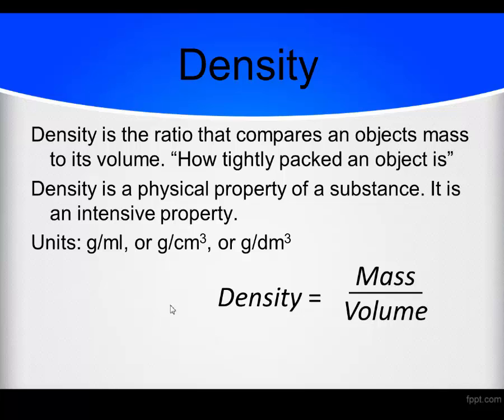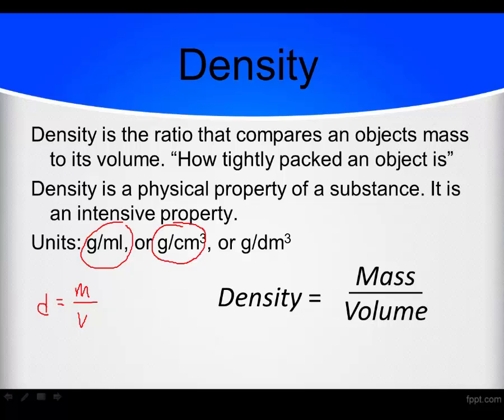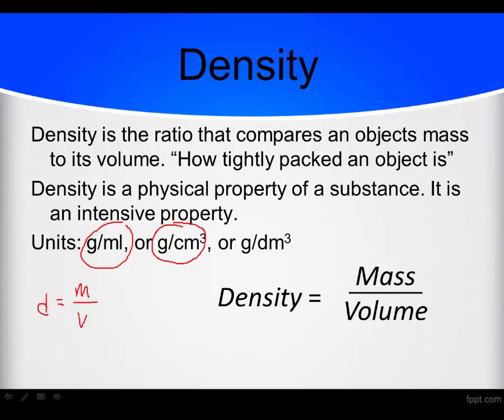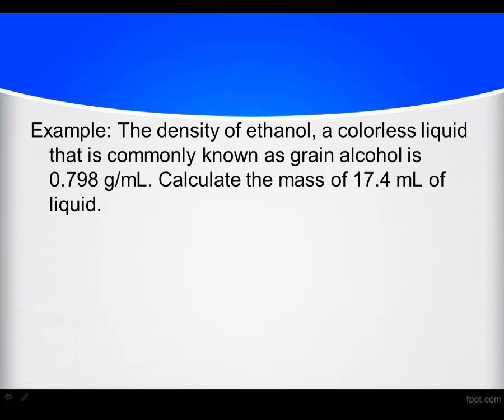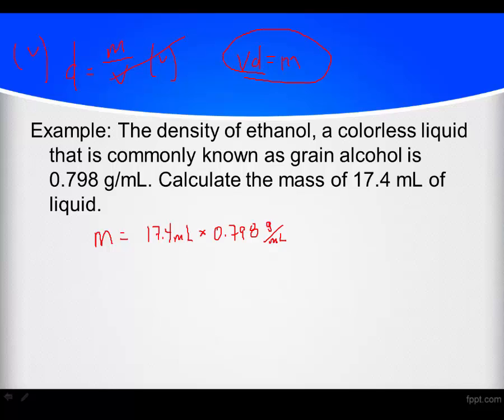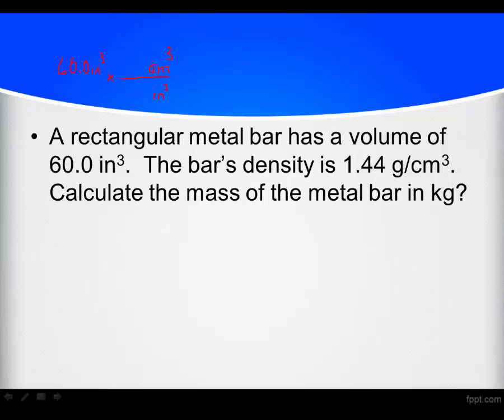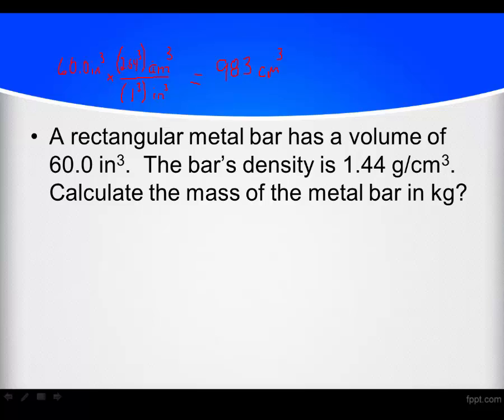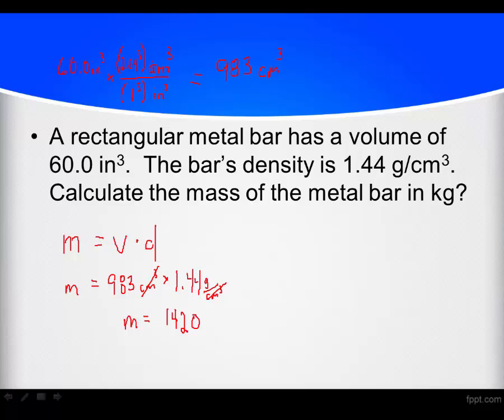HC: Unit 2 Density